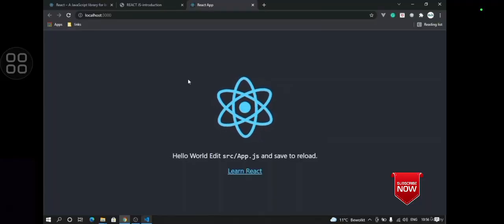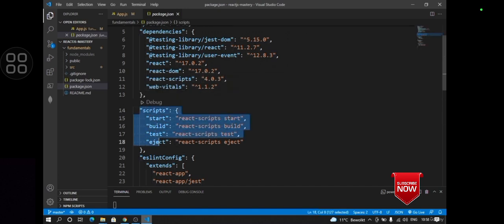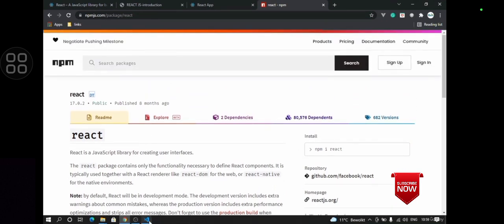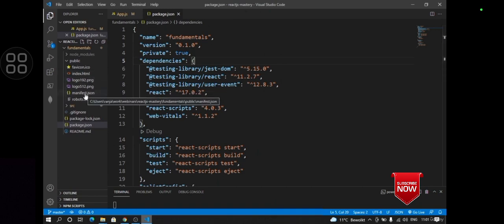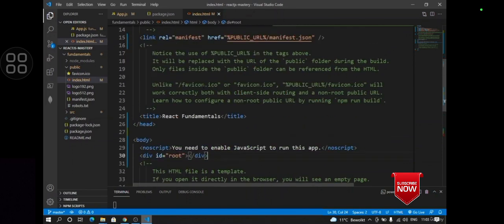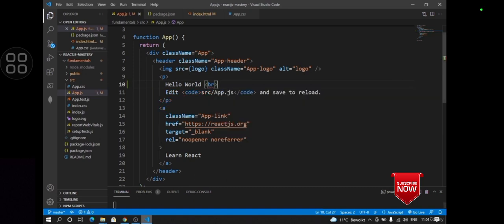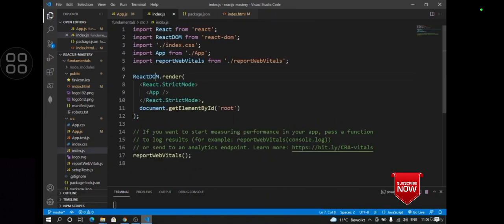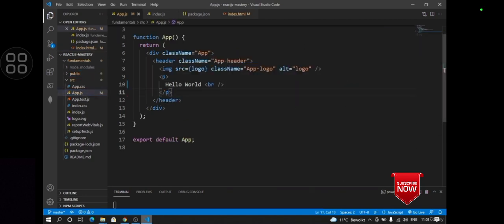Program Flow & Project File Overview |React Mastery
Complete react course: In this react course, we will see how to use react using projects. React is an amazing library for creating user interfaces. This is going to be a project-based course full of real-world react projects.